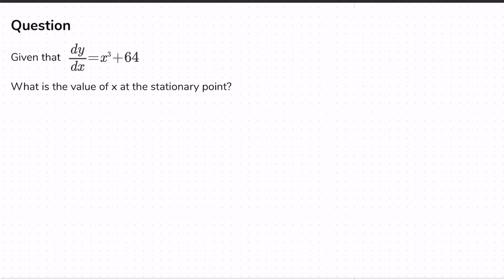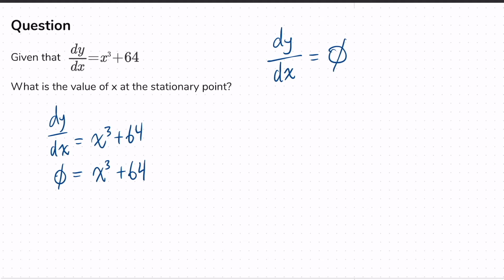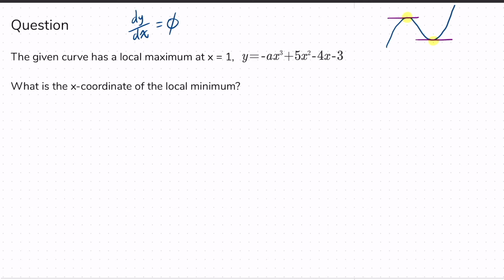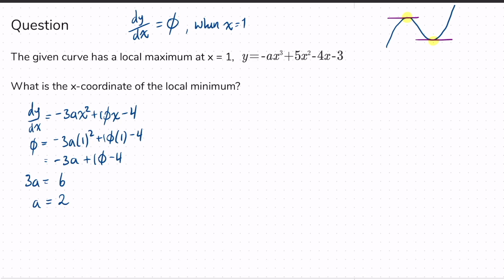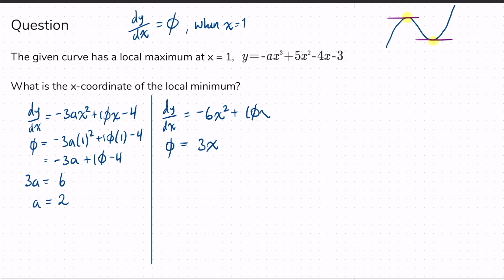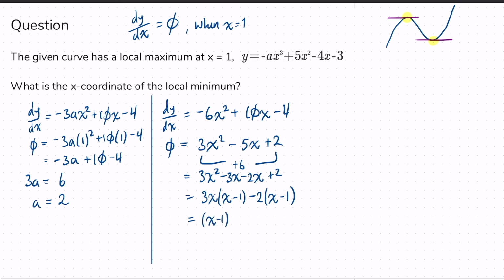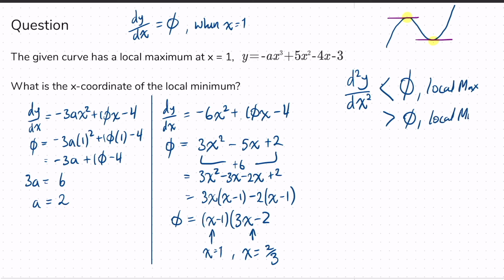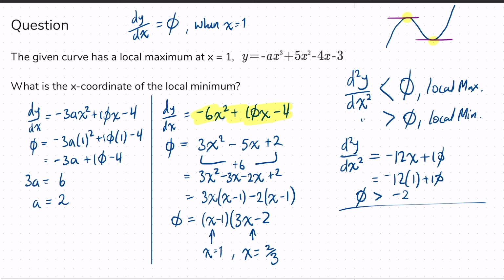How to calculate stationary points | GCSE & IGCSE Maths | AQA, Edexcel, CIE, OCR and O Levels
(I/GCSE) Calculating stationary points is easy when there are video lessons to help you learn!

Produced by quicksense.org, this video on calculating stationary points is part of a bigger series covering every single learning objective.